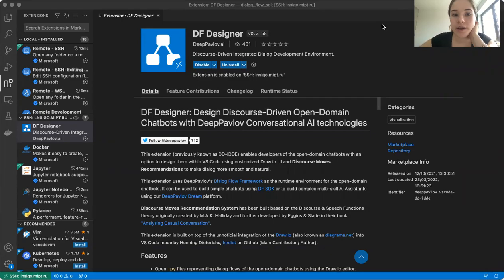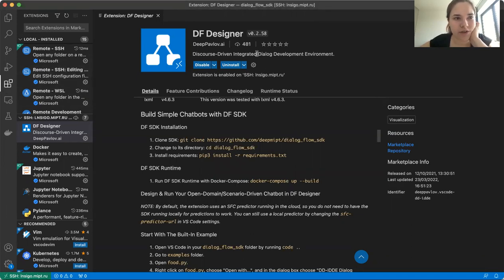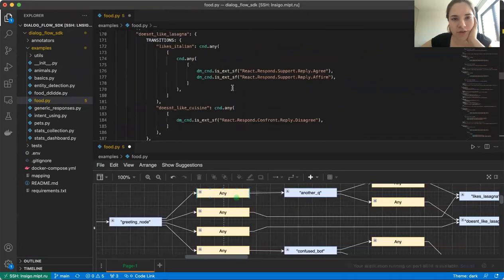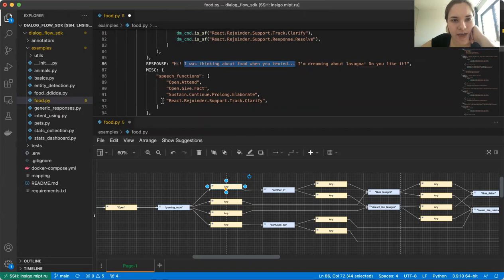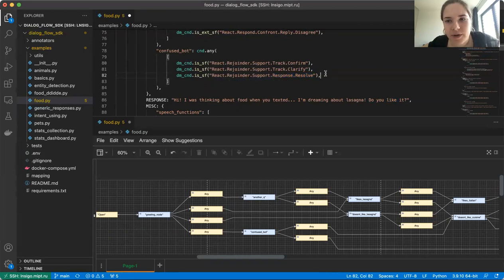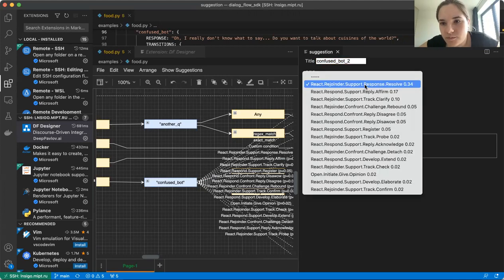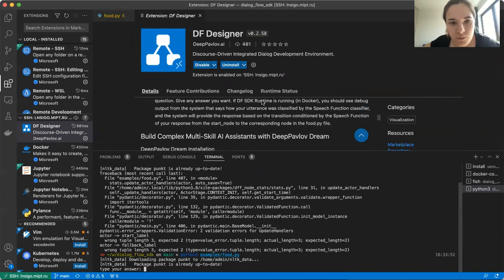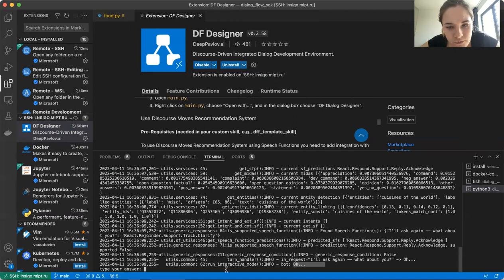How to build simple bots in DF SDK using DF Designer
Nika Smilga from DeepPavlov is showing the extension that enables developers of the open-domain chatbots with an option to design them within VS Code using customized Draw.io UI and Discourse Moves Recommendations to make dialog smoother and more natural.

DeepPavlov.ai is an academia-born project focusing on the open-source conversational AI framework. We enable faster and easier simple chatbots and complex AI-assistants development.